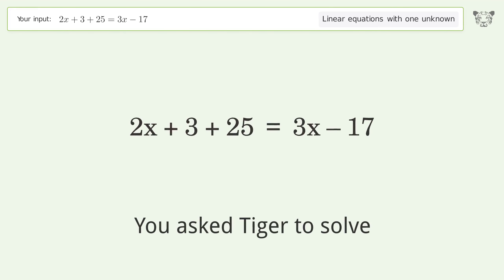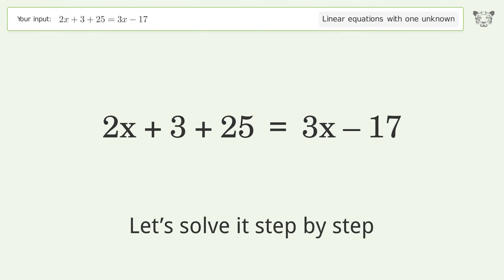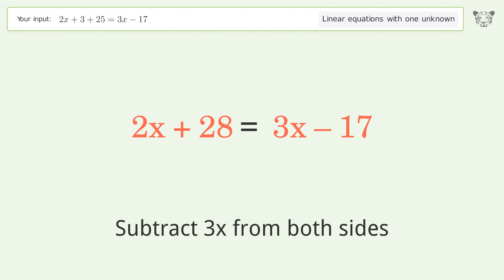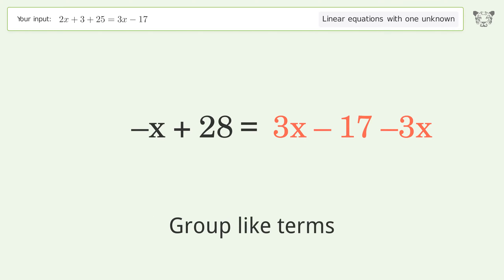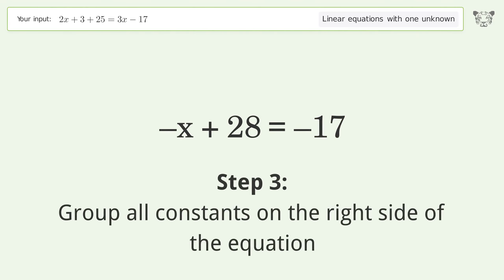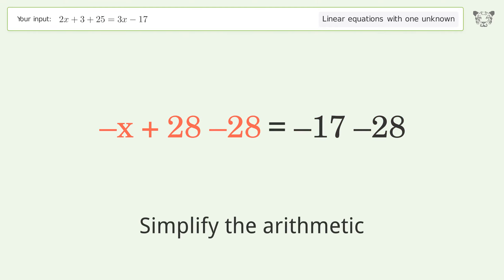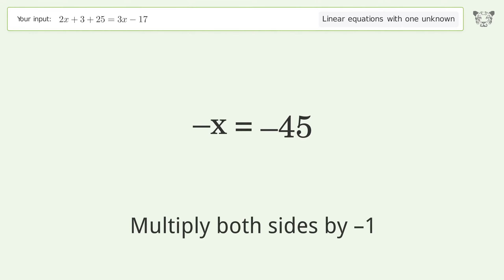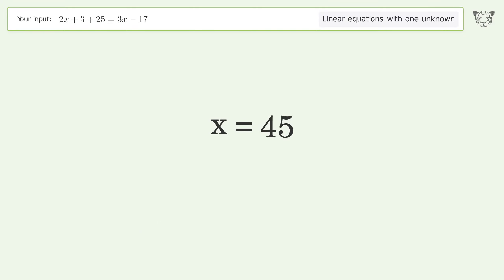Solve 2x+3+25=3x-17: Linear Equation Video Solution | Tiger Algebra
Struggling with 2x+3+25=3x-17? Watch our step-by-step video on Tiger Algebra to master this linear equation effortlessly.